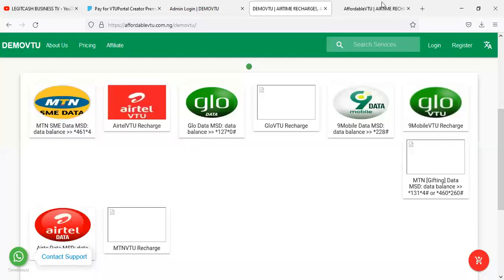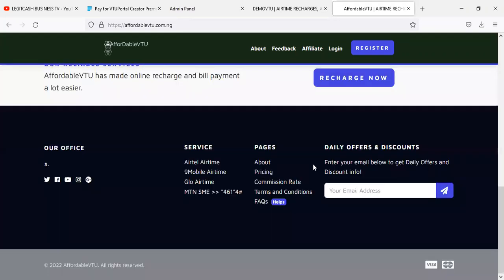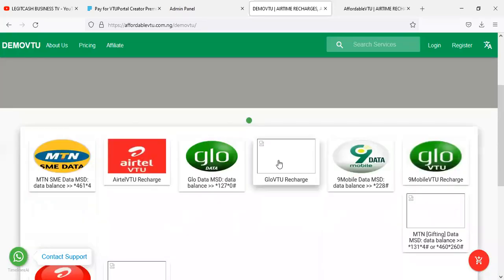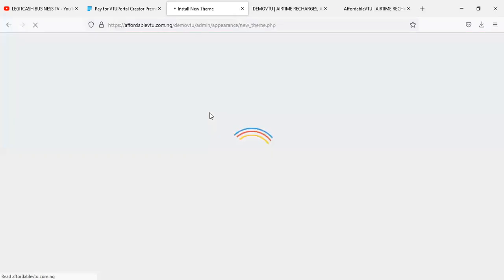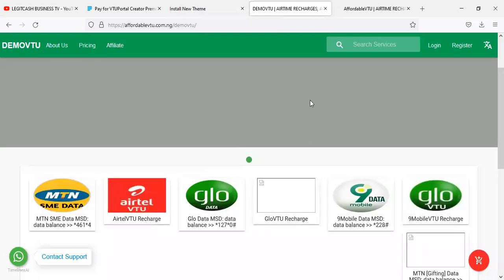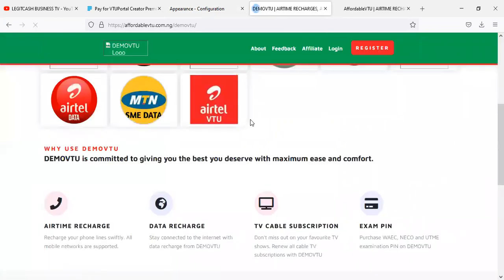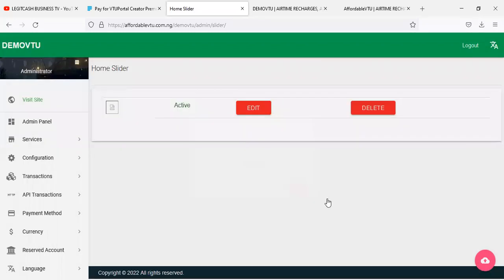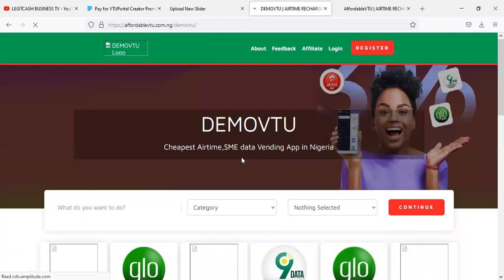How to Install Custom Theme for your VTU website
In this Video, I work you step by step guide on how to How to Design Airtime,SME and Corporate Gifting Data product on your VTUPortal.
Resources mentioned on the Video